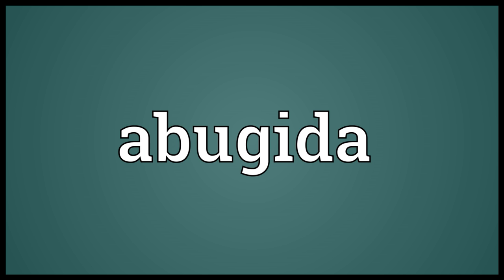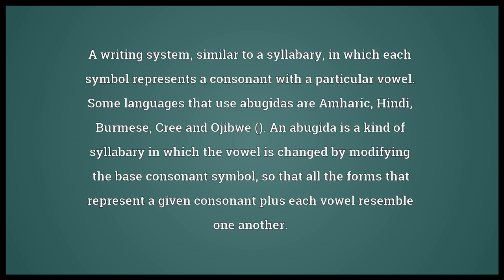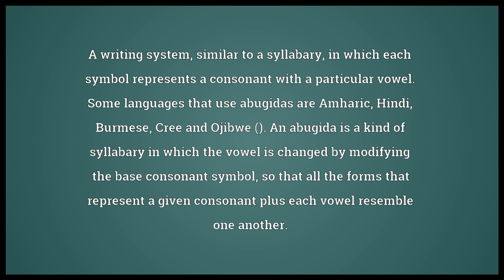Abugida Meaning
Video shows what abugida means. A writing system, similar to a syllabary, in which each symbol represents a consonant with a particular vowel. Some languages that use abugidas are Amharic, Hindi, Burmese, Cree and Ojibwe (). An abugida is a kind of syllabary in which the vowel is changed by modifying the base consonant symbol, so that all the forms that represent a given consonant plus each vowel resemble one another.. abugida synonyms: alphasyllabary.  abugida pronunciation. How to pronounce, definition by Wiktionary dictionary. abugida meaning. Powered by MaryTTS